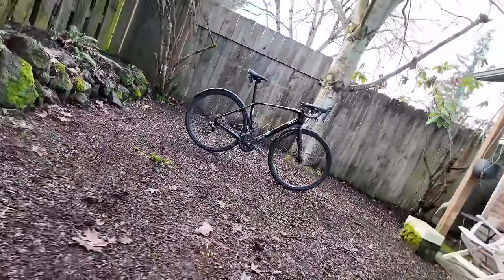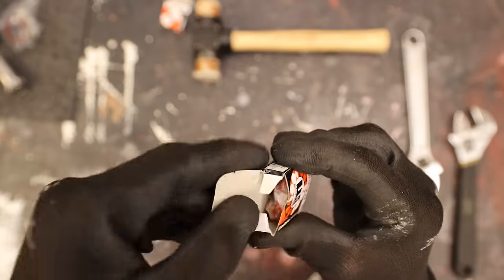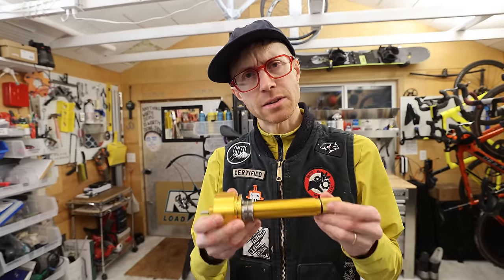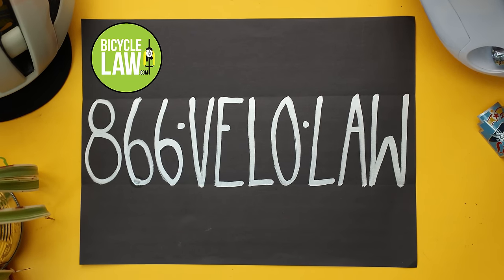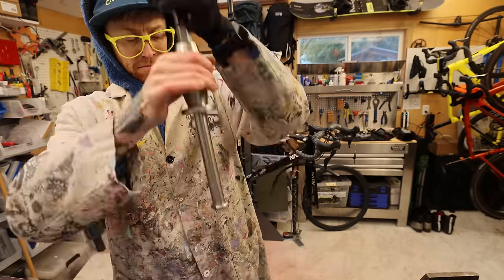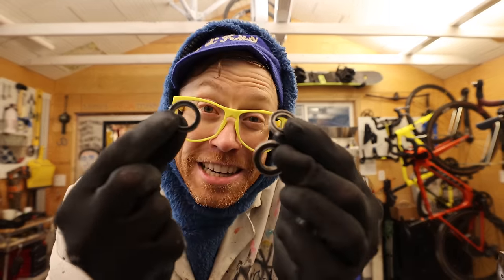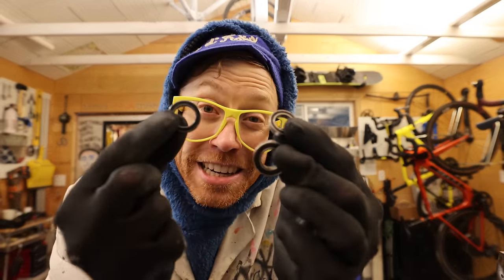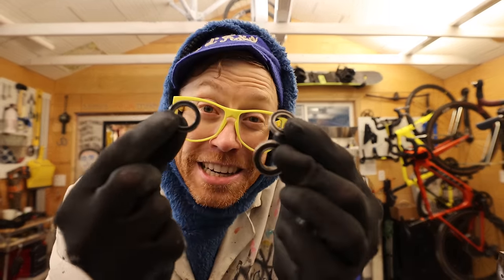Cyclings Best Kept Secret Upgrade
Testings cyclings obscure upgrade in search of BIG results.
Hit up if you’ve been injured or worse due to bad drivers, poor roads, or failed products.
🔗Links to Everything👇

*Bicycle Law’s lawyers practice law through Coopers LLP, which has lawyers licensed in California, Oregon, and Washington State, and can affiliate with local counsel on bicycle cases across the country to make sure cyclists benefit from cycling-focused lawyers.

(Shopping links supports the channel: At no cost to you!)

👕 The EBD Gear Shop (The Greatest place on the Internet)

Thanks to Enduro setting me up with bearings and loaner tools for the project.

Bike: Carbon  all road SITH from 2017

📜 All Other Riding Gear

📡 EBD LIVE: 30 min before each weeks premiere:
 12:30pm PST / 3:30pm EST / 8:30PM GMT

-Host info -
Dustin Klein: Working Artist, Lifestyle Cyclist, Maker.